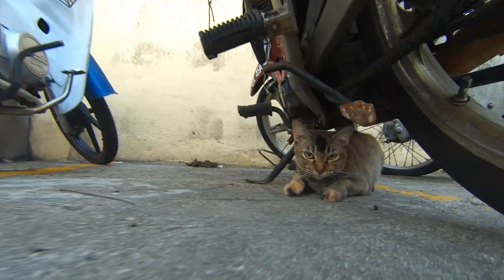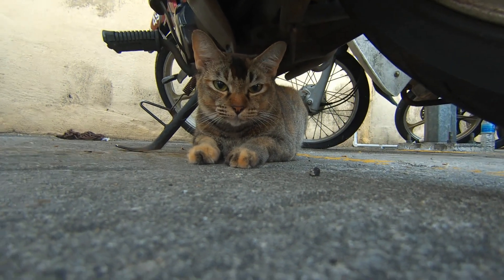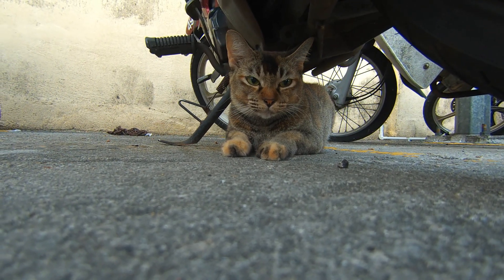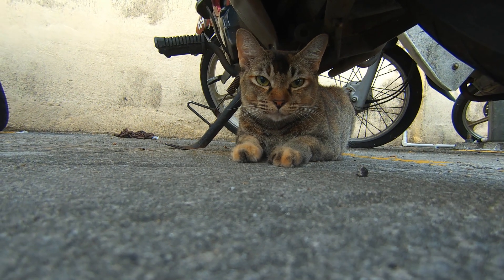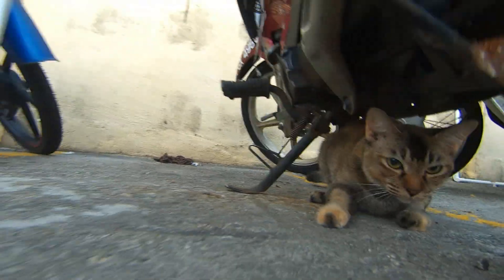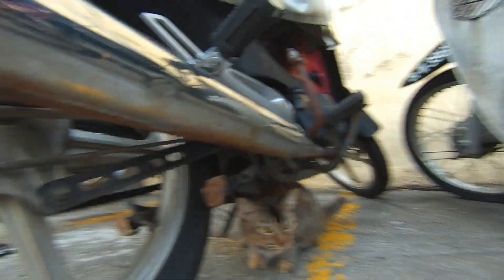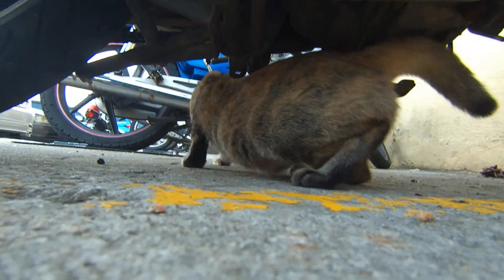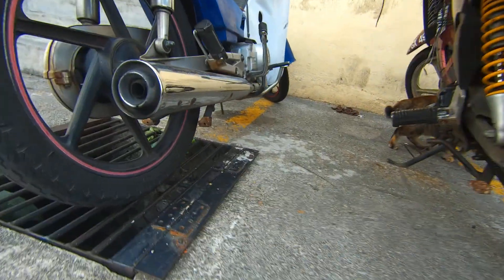Cute Cat With Grumpy Face And Afraid Of Human Touch, Try To Approach Her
A cute cat with a grumpy face and afraid of human touch. I found this cute cat in the motorbike parking lot and I tried to get close to her, but my efforts were in vain. That cute cat tried to escape until she succeeded.